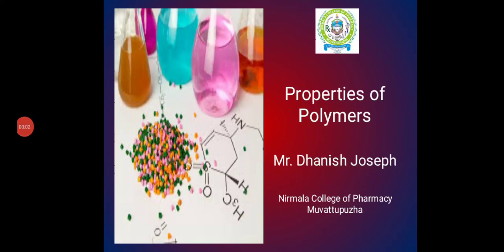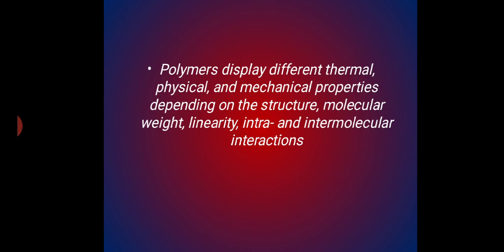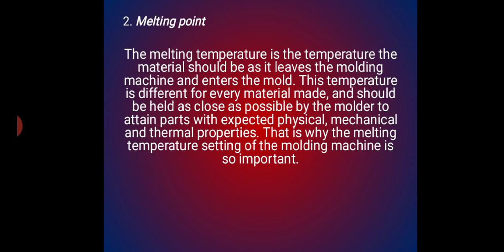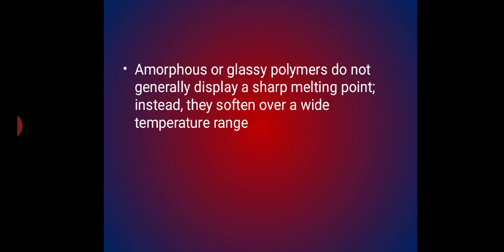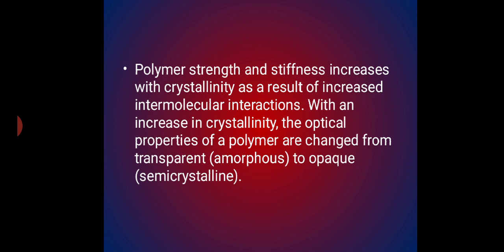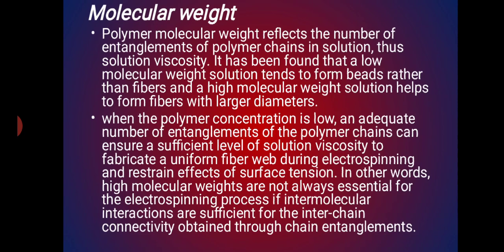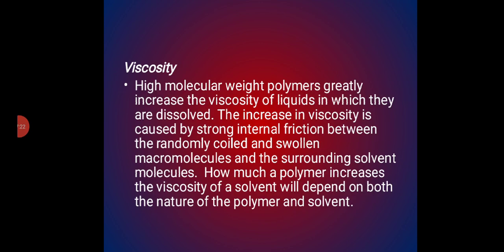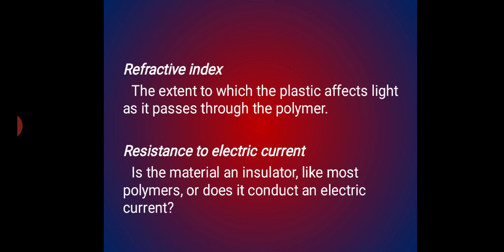Properties of Polymers